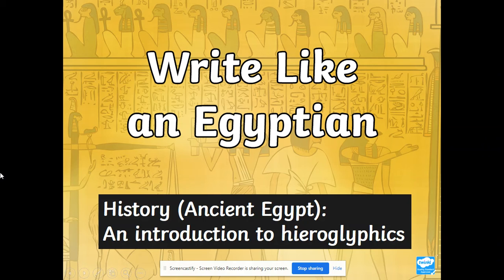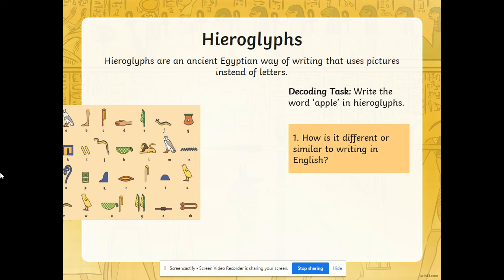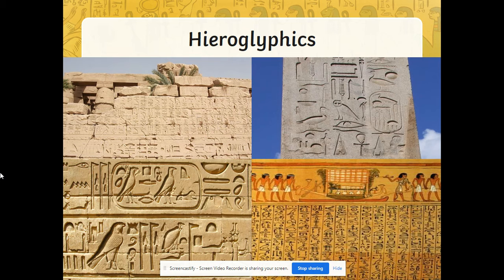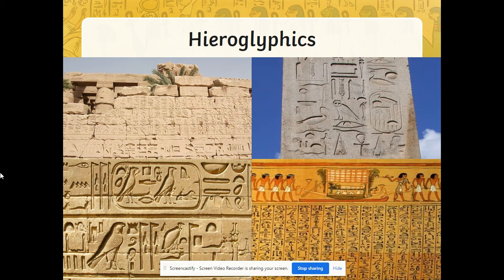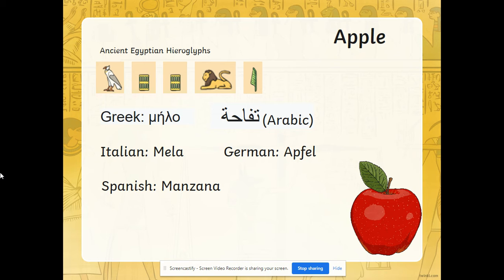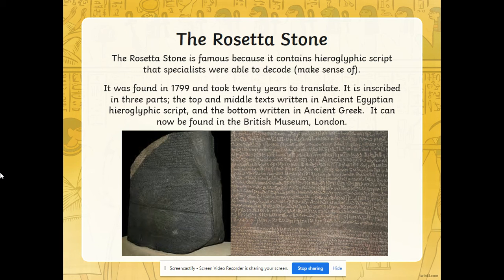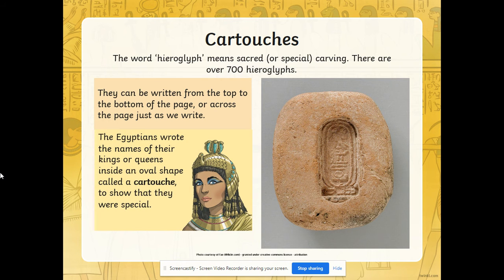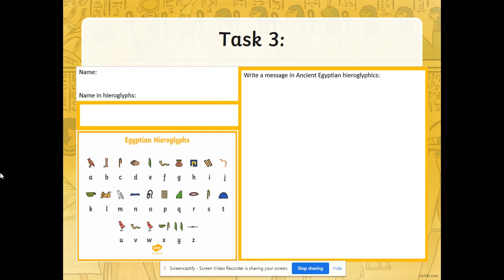4S History L2 - Thursday 15/07/2021